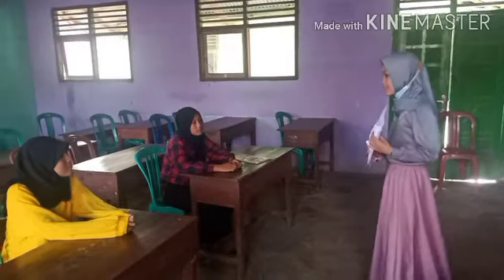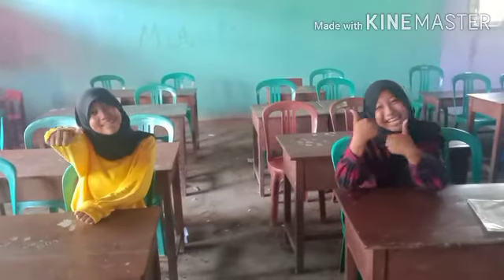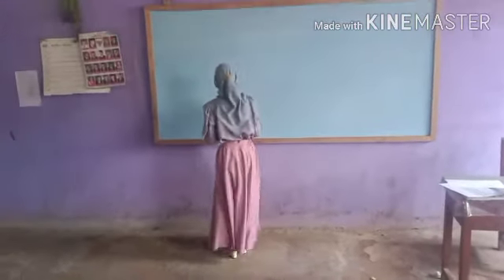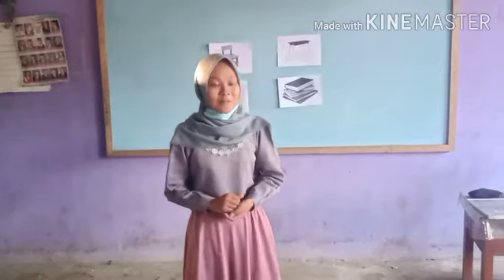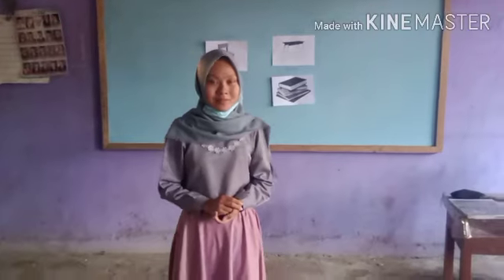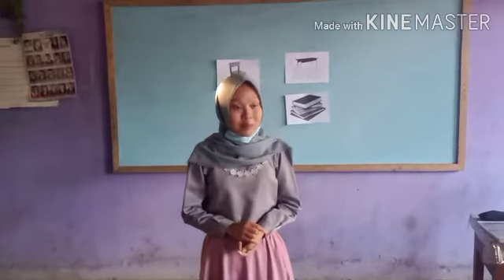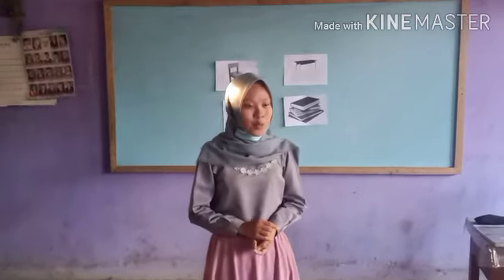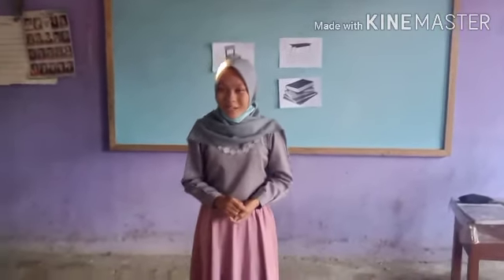Learn name of things in the classroom - Vocabulary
Diah Kumalasari
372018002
English Study Program
Universitas Muhammadiyah Palembang

TEFL
Lecturer
Prof. Dr. Indawan, M.Pd
Masagus Sulaiman, S.Pd., M.Pd